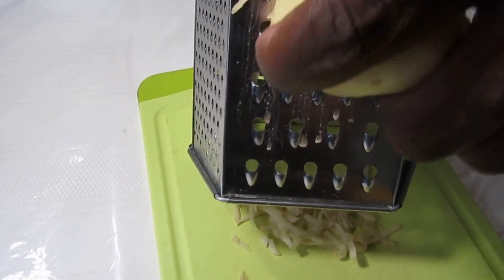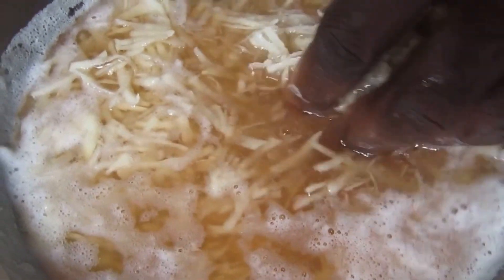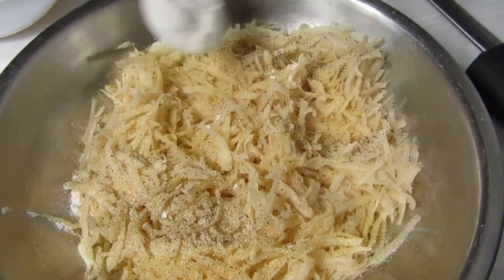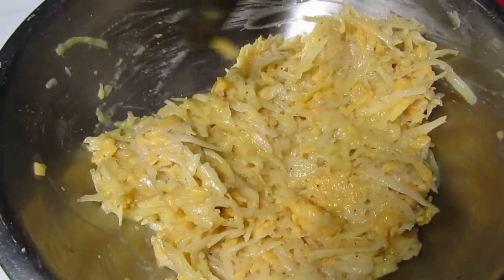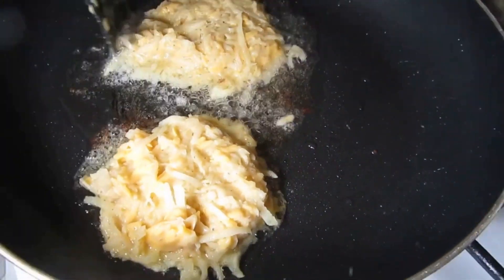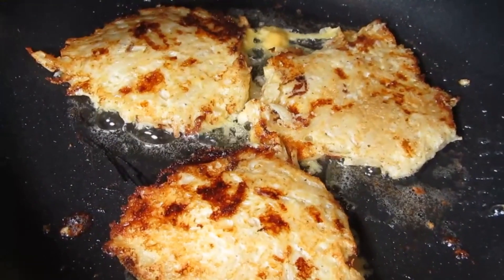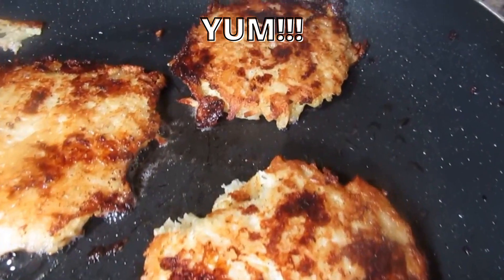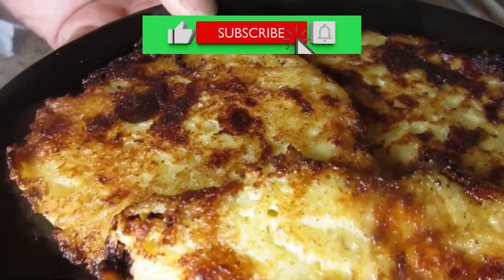Home made Hash Brown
If you have not tried to make your homemade hash browns yet, it's easy. make yours now and enjoy, for your breakfast!

2 small potatoes
2 eggs
2 tbsp flour
1 cup grated cheese
1/2 tsp garlic powder
1/2 tsp onion powder
salt & pepper to your taste